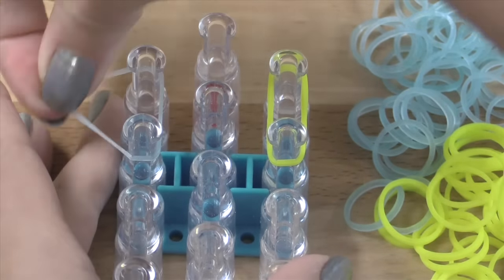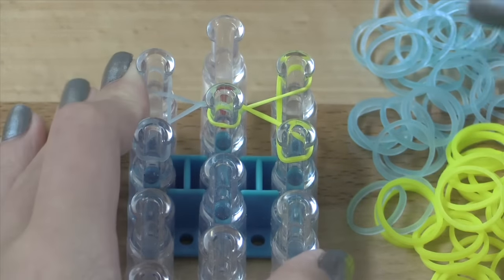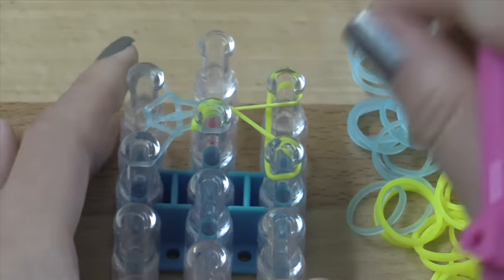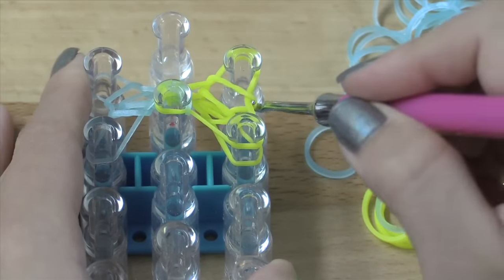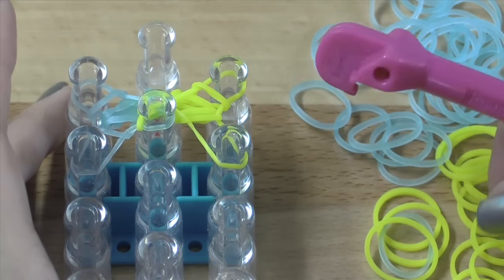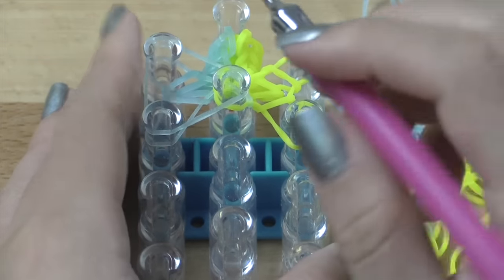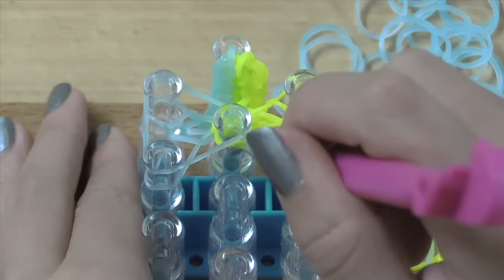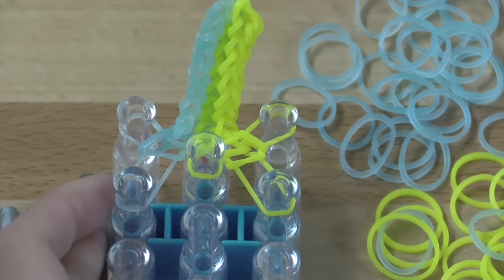NEW Otter Track Rainbow Loom Bracelet Tutorial | How To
*description will be added soon!*

Creator of this bracelet's Instagram account: @thechickenonfire

ASK.FM APP: @TutorialsByA

Thumbnail Font: "Otter Track" in Sorry... We're Closed font by bythebutterfly.com
Thumbnail Font: "tutorialsbya" in Cookie Mosnter font by Des Gomez